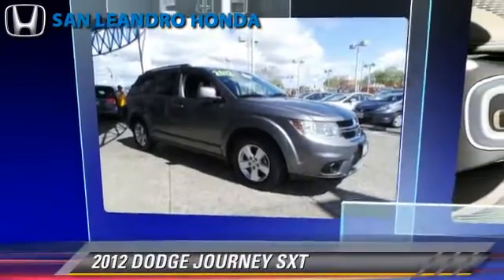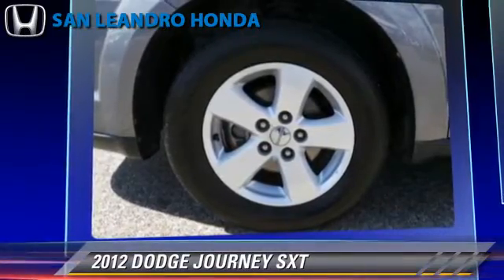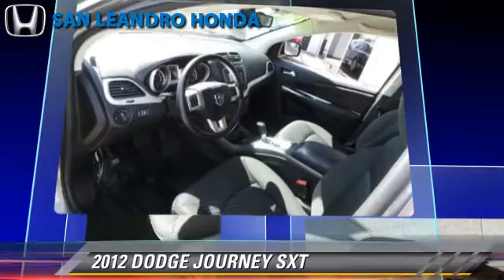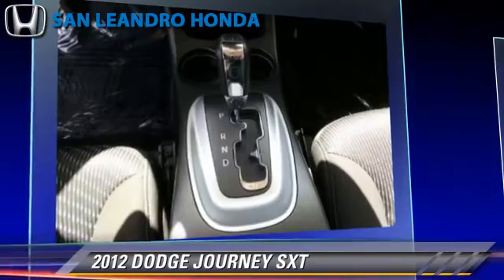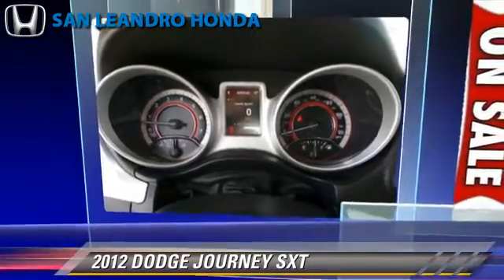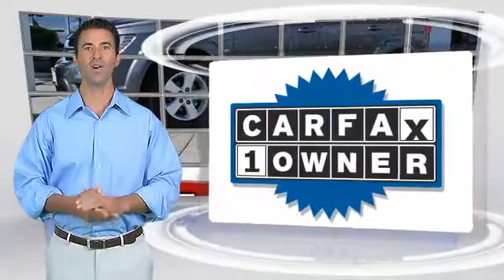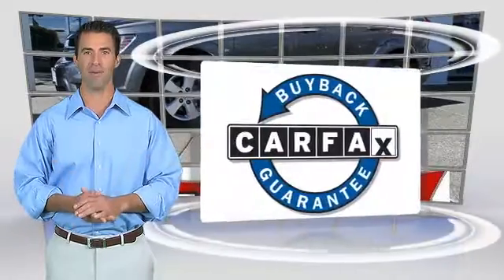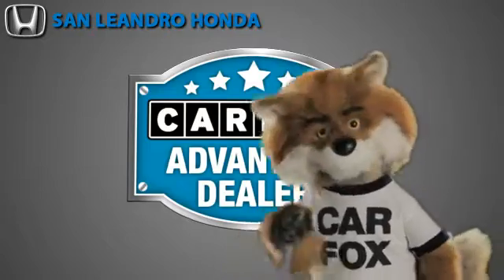Cheap Used Cars for Sale Bay Area Oakland Hayward Alameda San Leandro Ca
Search for more high-quality vehicles at San Leandro Honda:
/search.asp?dealerlist=000210

[DFIN:3:2959748:I:210:D7D10791:36962cd2a3e36f0cb473a79fe620614a]